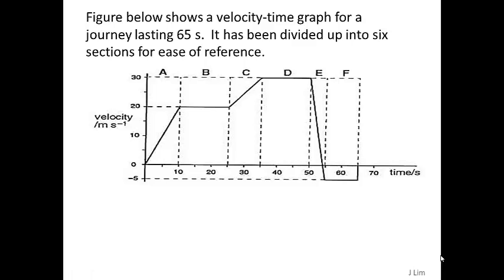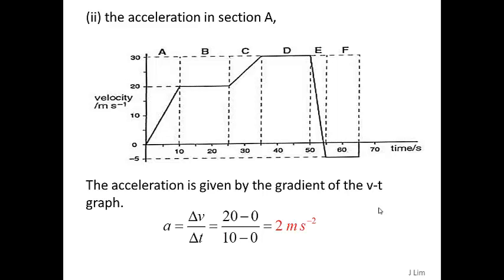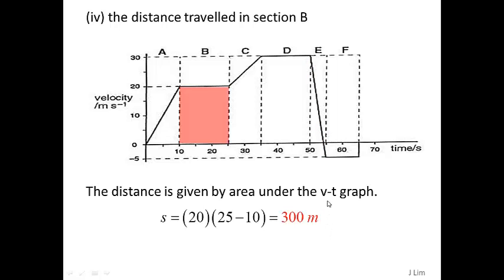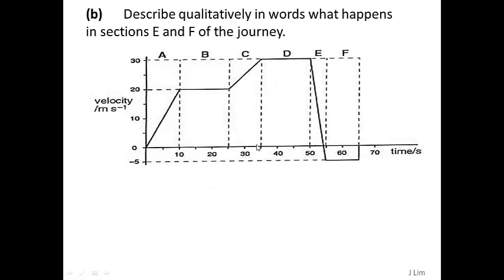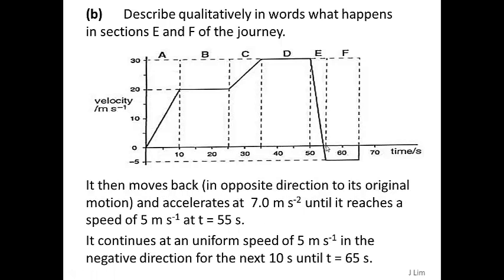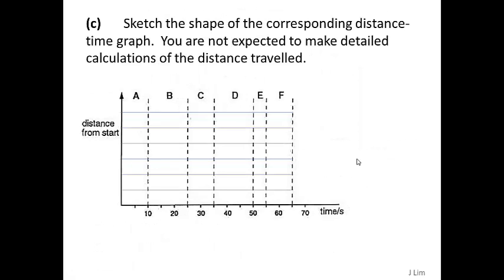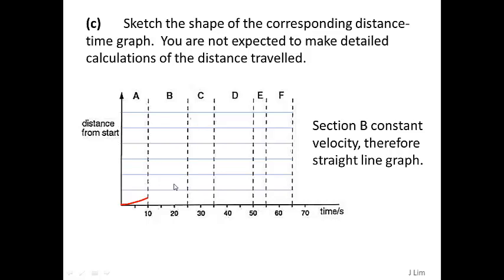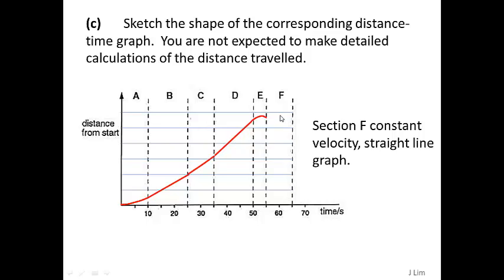Kinematics 2A D07